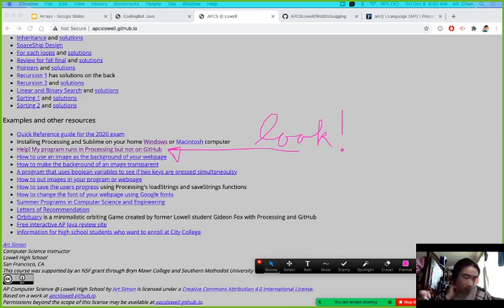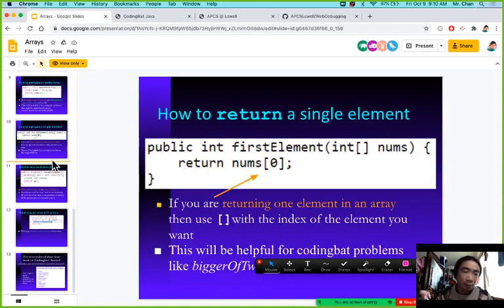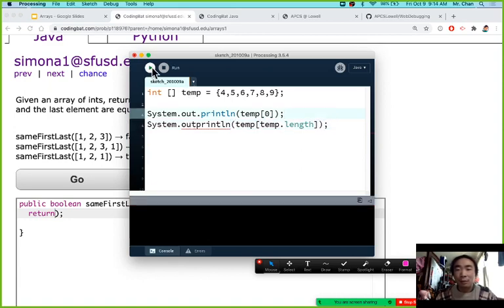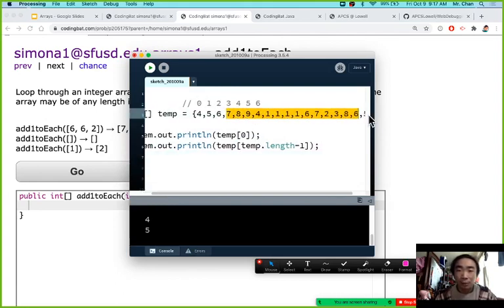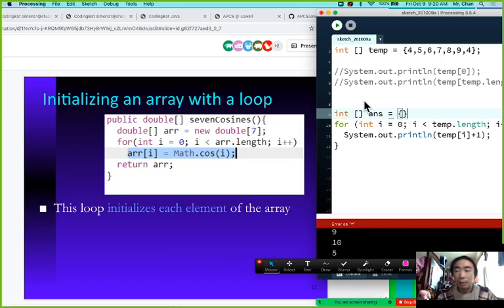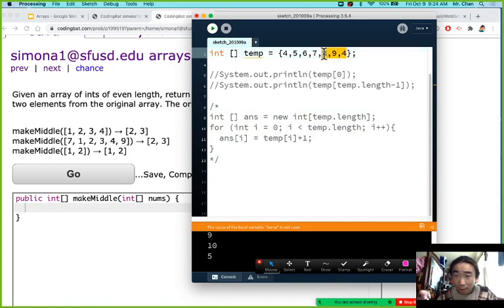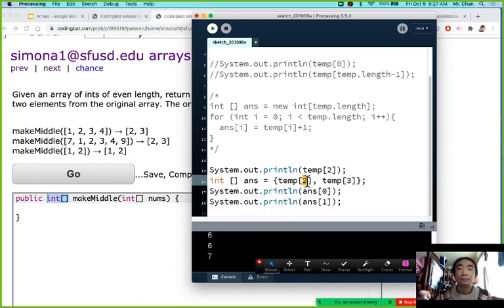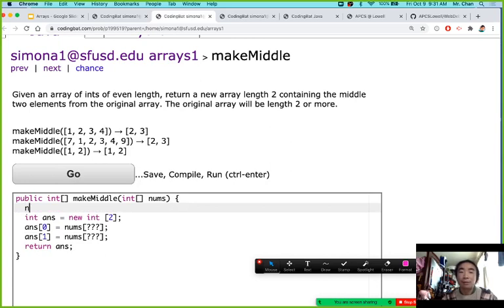2020 10 09 B1 arrays1 and Dice Troubleshooting